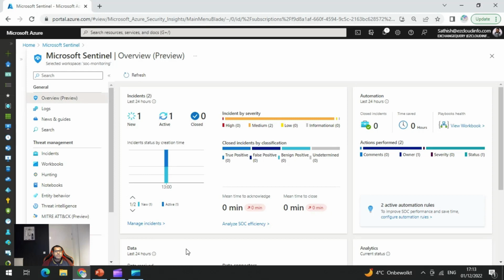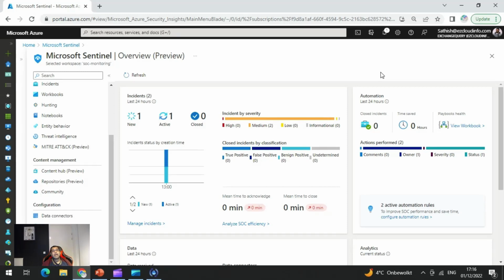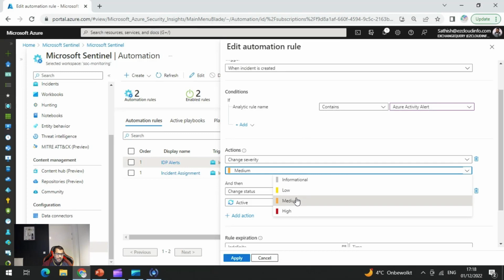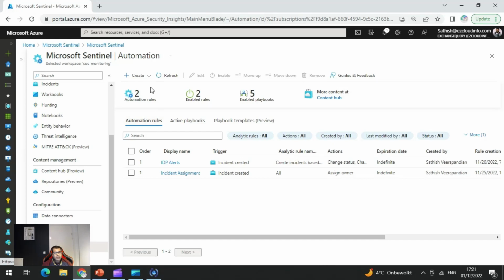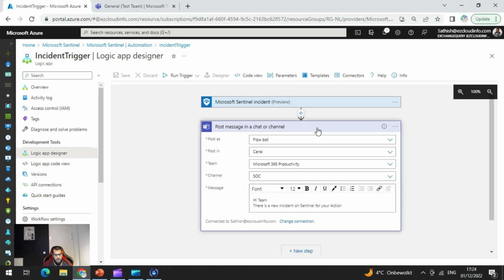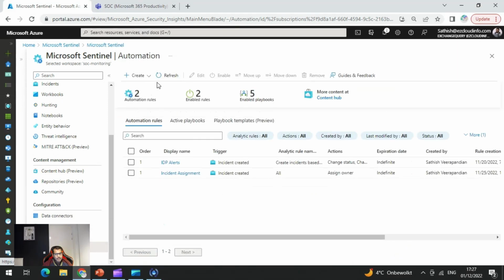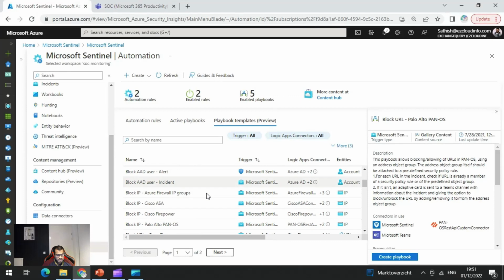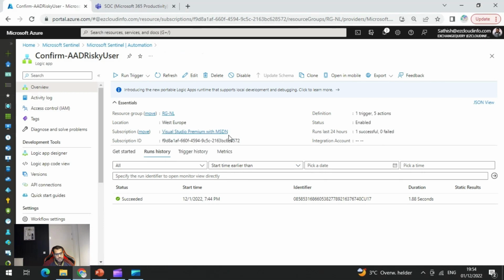Microsoft Sentinel - Use of Microsoft sentinel analytics rules & data connectors for SOC Monitoring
Microsoft Sentinel's automation rules give you the ability to develop and organize automation from a central location.
Take a look at this video on getting started with Automation Rules and Playbooks.